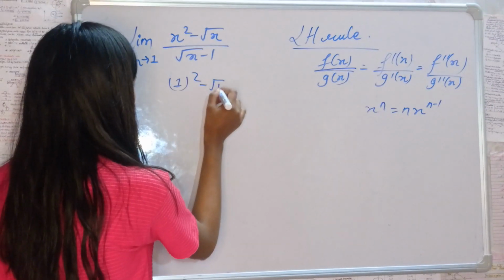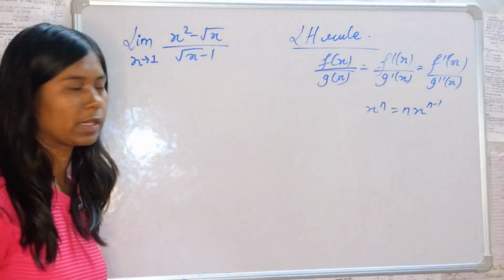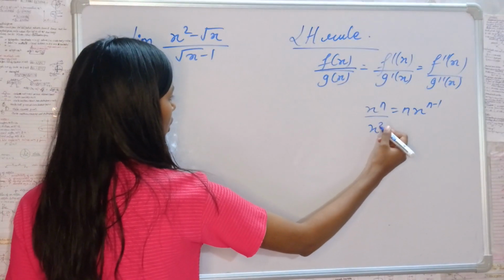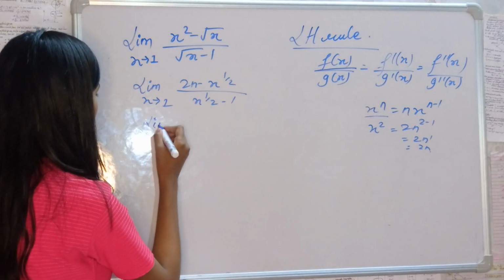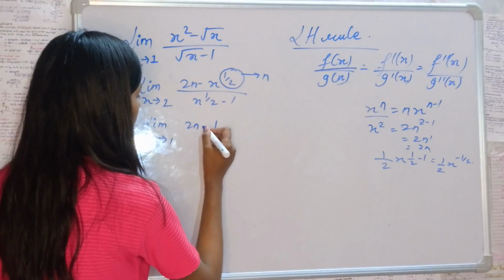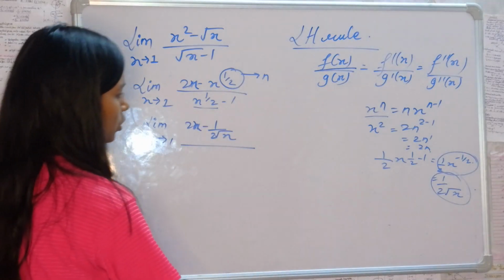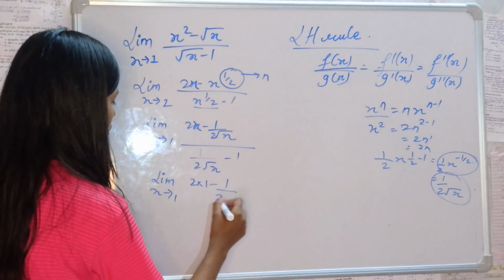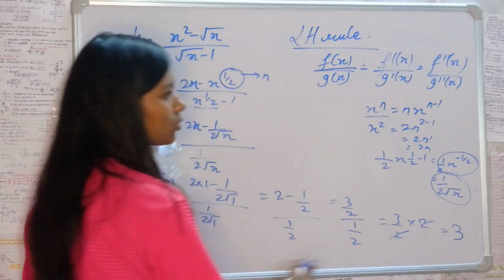Limit question | jee mains